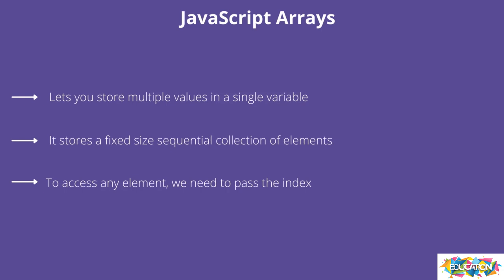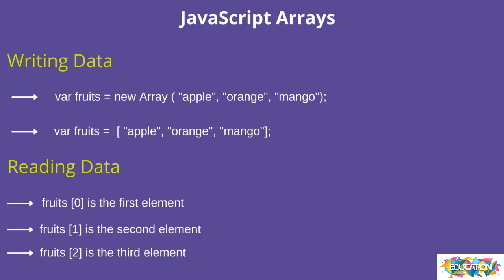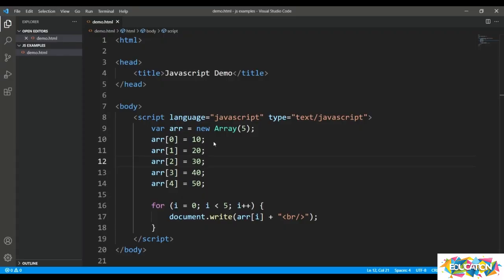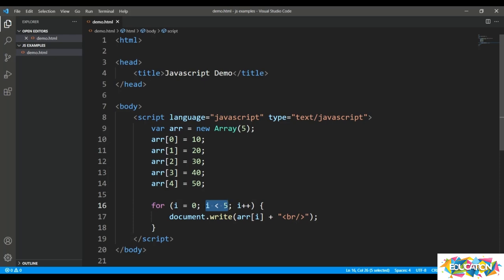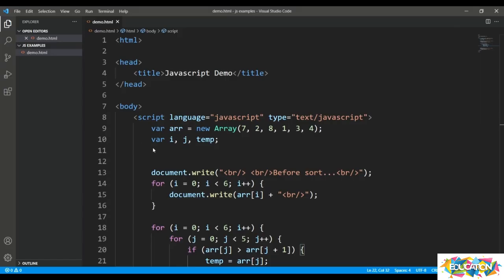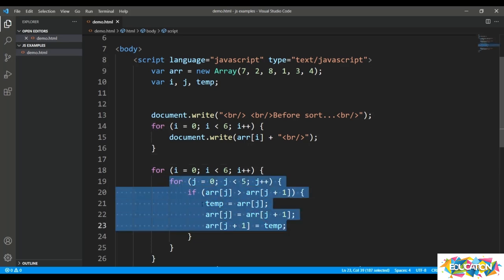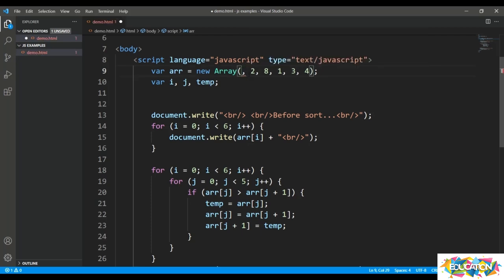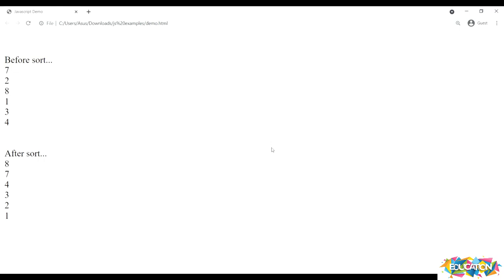2 JavaScript Array By EDUCATION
Welcome to the second video in our JavaScript Complete Course! In this tutorial, we’ll dive into JavaScript Arrays, a fundamental concept that you'll use extensively in your coding journey.

In This Video:

Array Basics: Learn what arrays are and how they can store multiple values in a single variable.
Array Methods: Explore essential methods like .push(), .pop(), .shift(), .unshift(), and more to manipulate array elements.
Iteration Techniques: Understand how to loop through arrays using for, forEach, and other iteration methods.
Practical Examples: See how to apply arrays in real-world scenarios through hands-on coding examples and exercises.

Clear Explanations: Concepts are broken down into easy-to-follow steps, perfect for both beginners and those needing a refresher.
Interactive Learning: Follow along with practical examples to solidify your understanding of array operations.
Next Steps: Prepare for more advanced topics in JavaScript with a strong foundation in arrays.